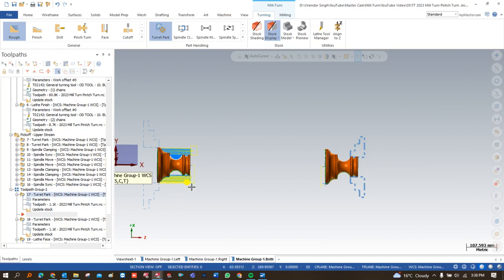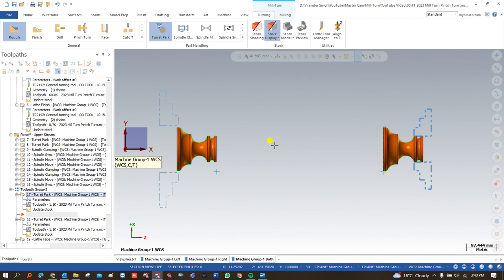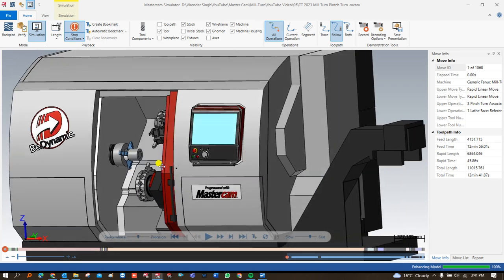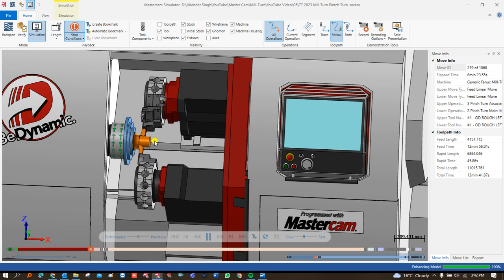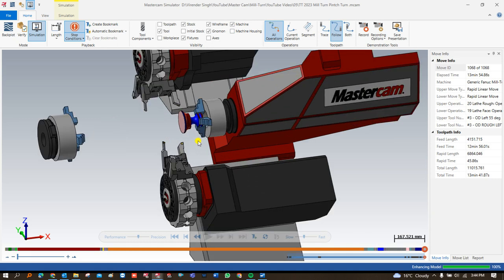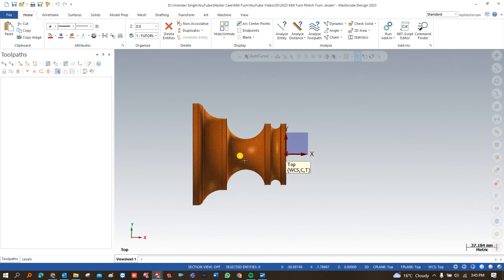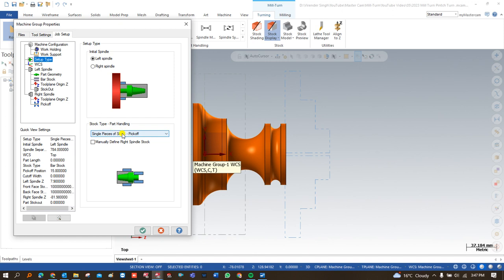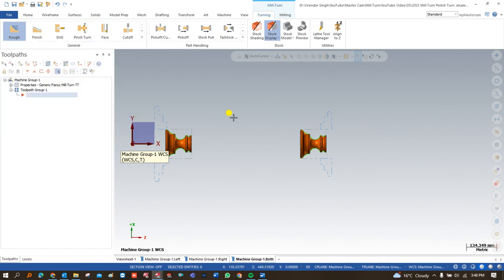Mastercam Mill Turn Programming || How to create Mill Turn Programming in Mastercam || Job Setup